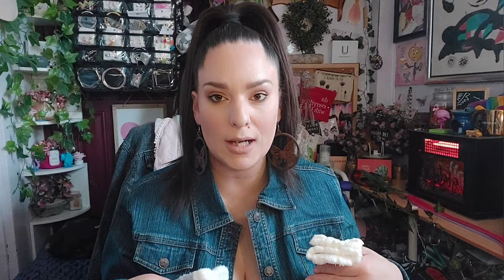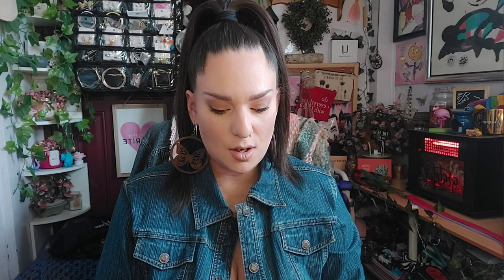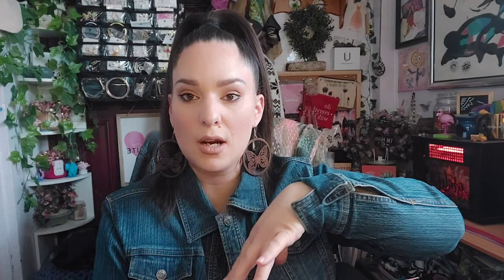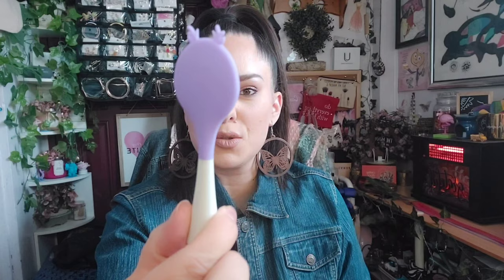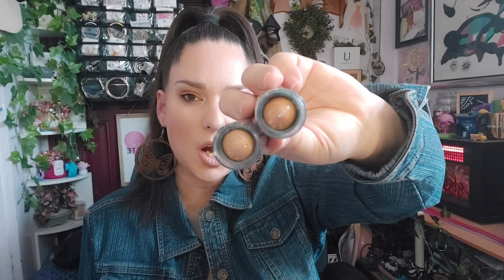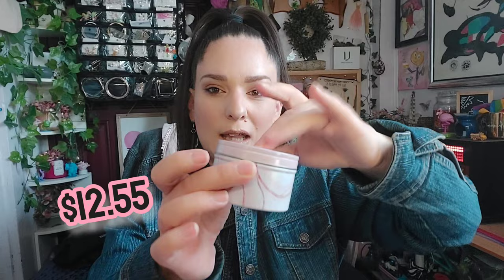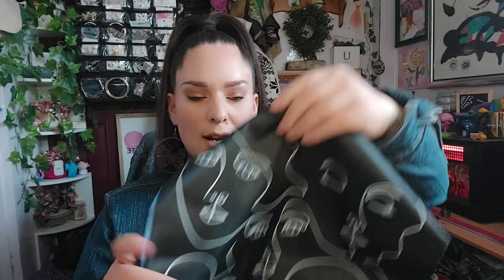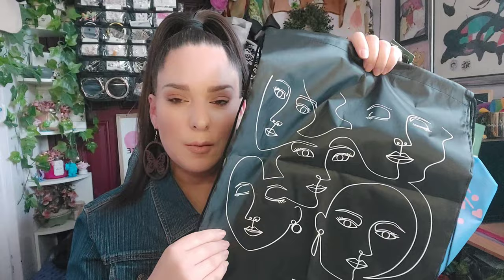💋SHOP MISS A HAUL💋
Hi ladies, I hope you are enjoying your Friday. Thank goodness it's friday! I have not received a $35 dollar code yet but once I do I'll be posting for ypu to enter to win that. I've got my likes and dislikes video coming next week on Monday which I'm excited about. I'll be posting a hair tutorial in the next week for you ladies who like hair. This haul is filled with lots of goodies. The new highlighter, blush and eyeshadow palettes are pretty, nice bright colors, the palettes do have a strong product smell to them but the pigment of them are bright. I'm loving the bigger magnetic palettes!! They are beautiful!! I hope you enjoy the video give me your opinion on each product, if you have or have not bought them. I will see you all soon, much love to you!! YOU ARE AWESOME!!!❤️❤️❤️❤️❤️

                             💋Michelle Nicole💋